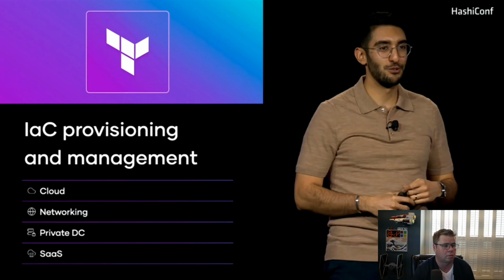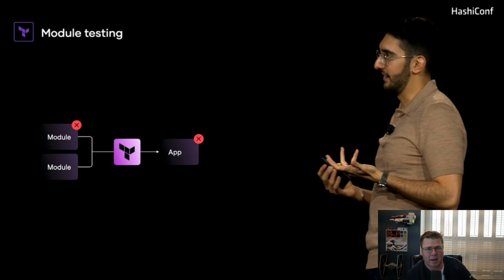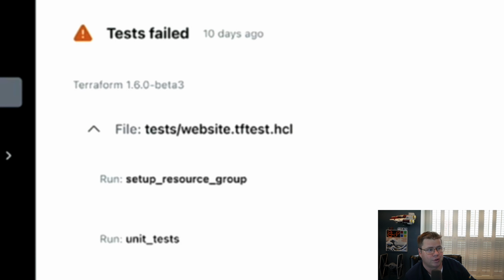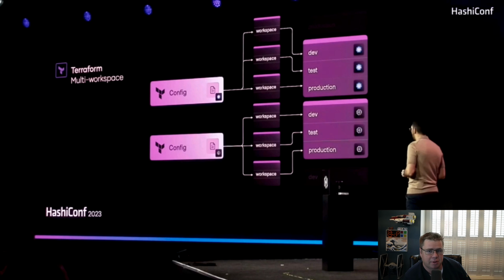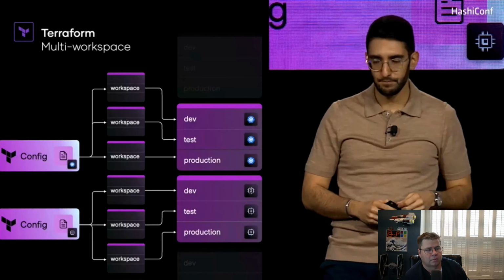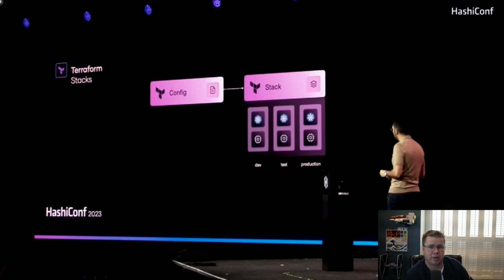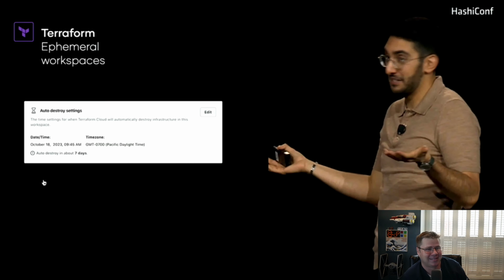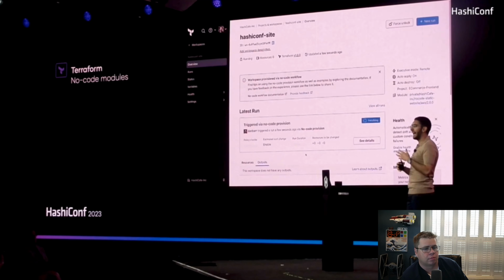HashiConf Day 1 Keynote: Terraform Highlights and Commentary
EPISODE 72
In this episode, we'll listen to Armon at HashiConf 2023 Day 1 Keynote as he goes through the announcements surrounding Terraform and I'll chime in with commentary and my personal opinions on the announcements!